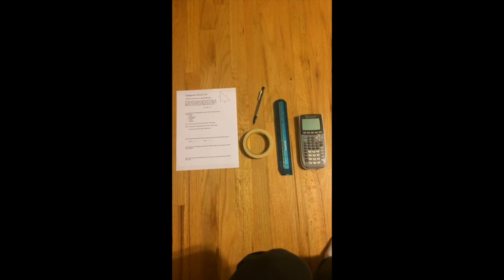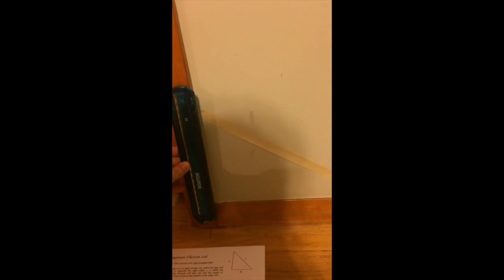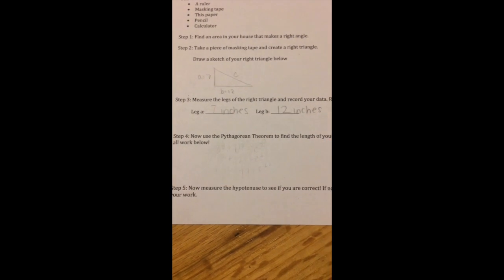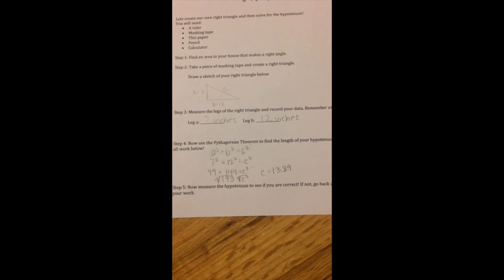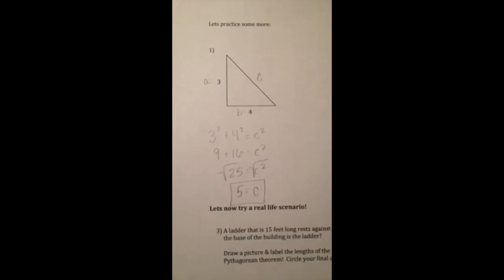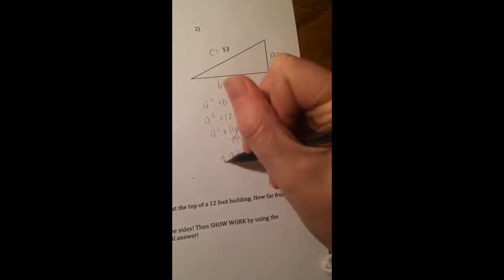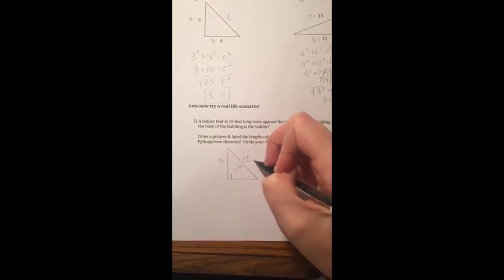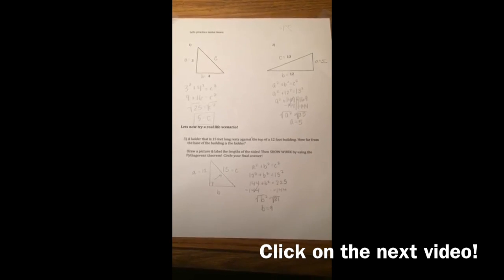Pythagorean Theorem Lab Activity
This video is shows how you can have students create their own right triangles and find the missing side length.